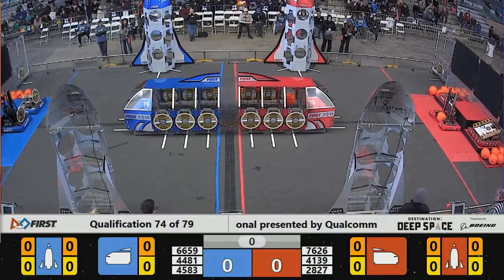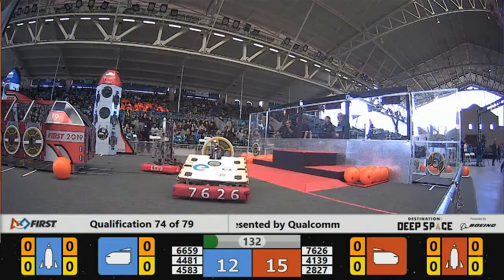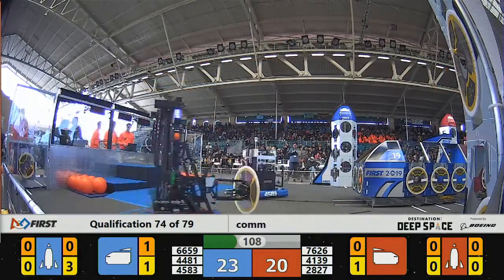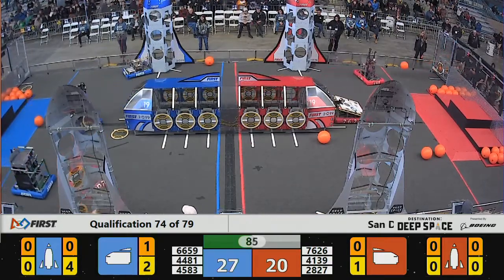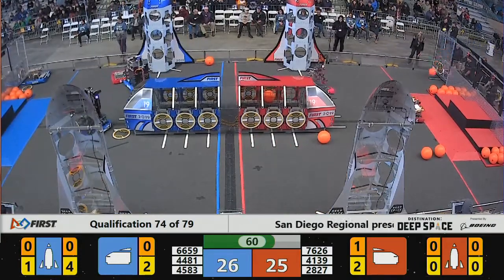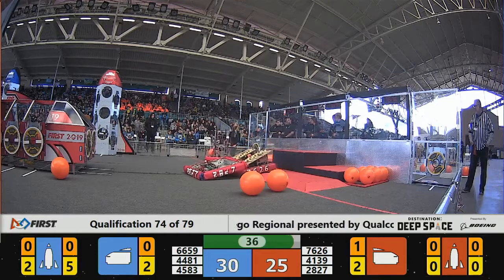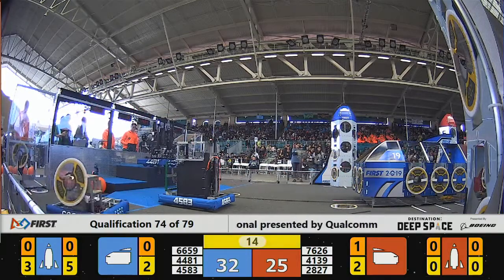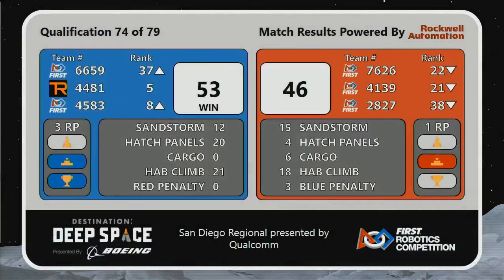Qualification 74 - 2019 San Diego Regional presented by Qualcomm